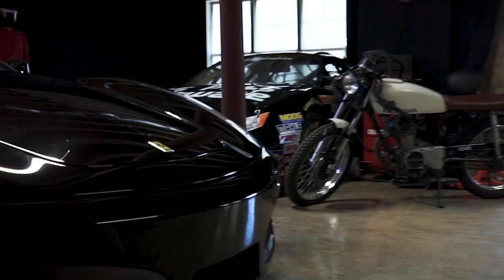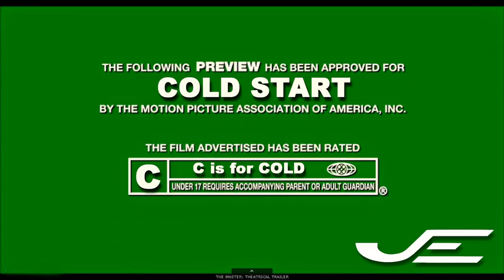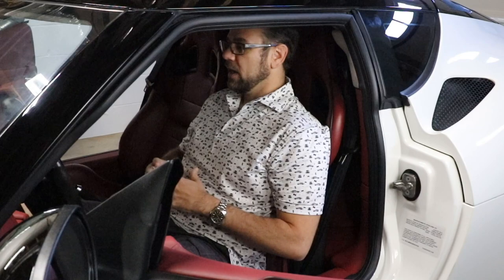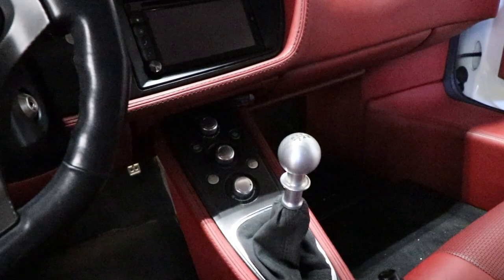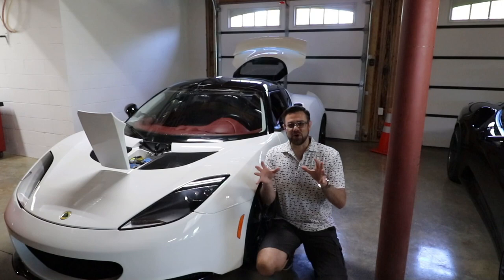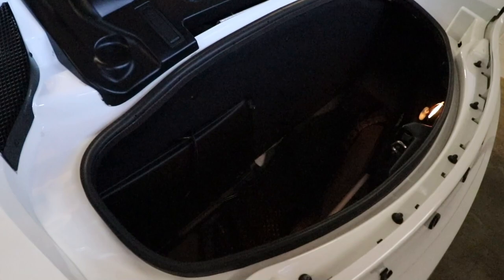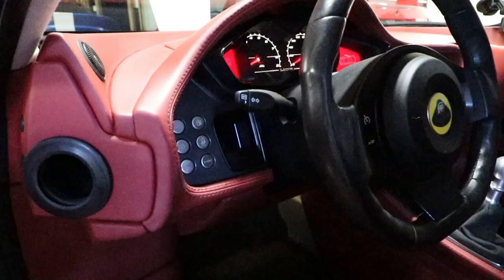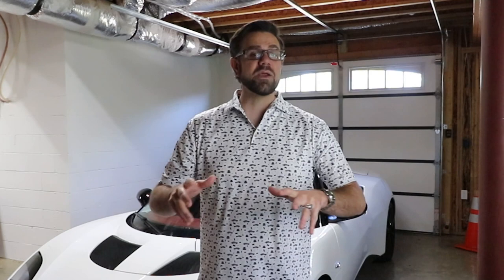The 2014 Lotus Evora S is a Ferrari on a Budget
Lotus is often known for building race cars that were barely civilized enough for road duty, the Lotus name plate certainly garners respect with enthusiasts all around the world. Due to this fact Lotus has stepped-up their game and expect to see numerous changes to the flagship Evora supercar. Today we take a look at the Evora S.